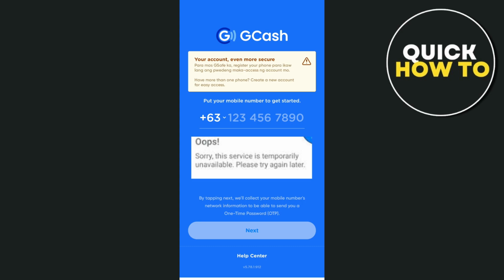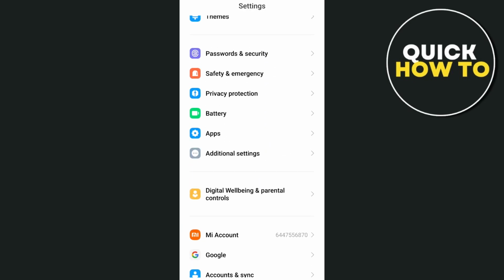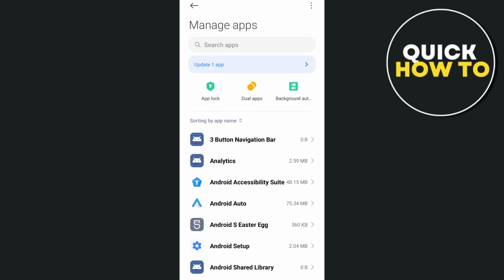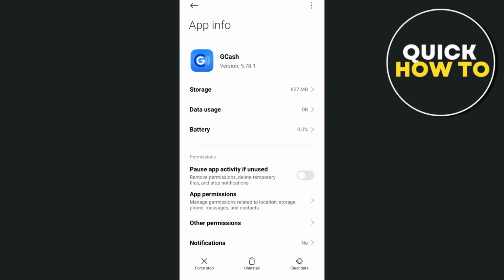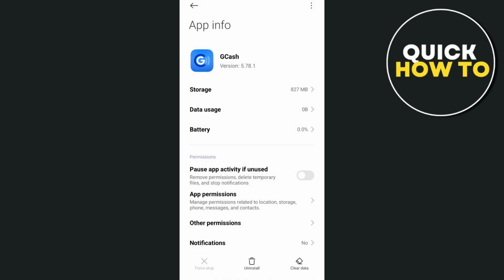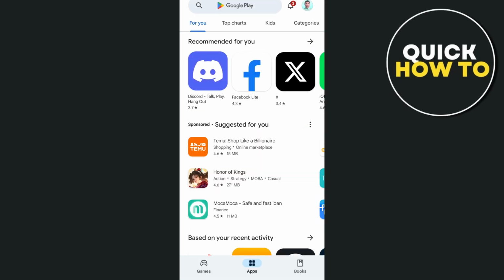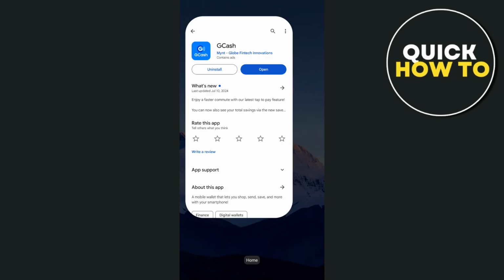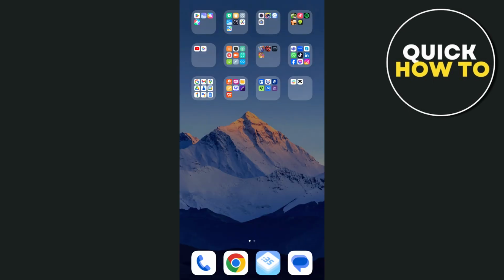How to Fix Gcash Sorry This Service is Temporarily Unavailable Please Try Again Later (Full Guide)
Learn How to Fix Gcash Sorry This Service is Temporarily Unavailable Please Try Again Later (Full Guide)